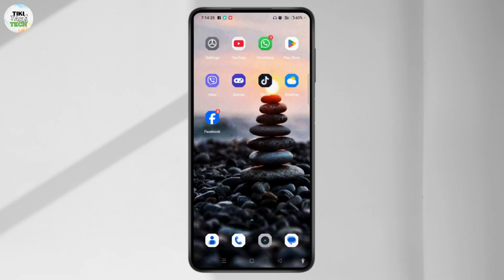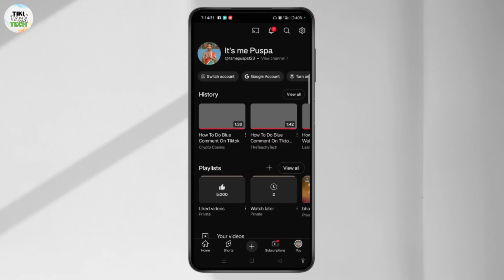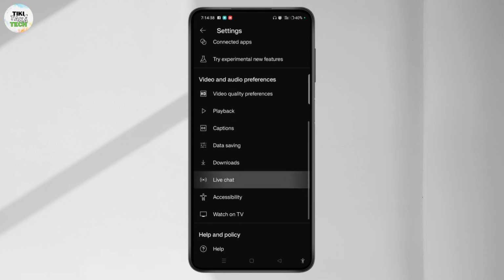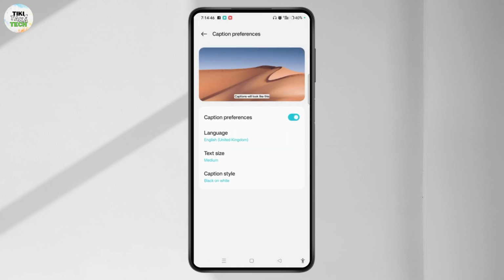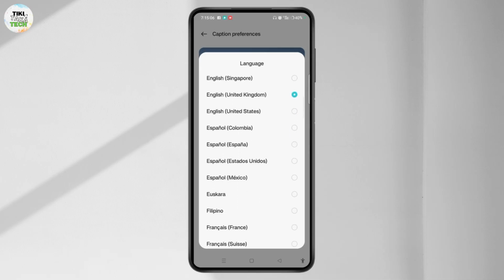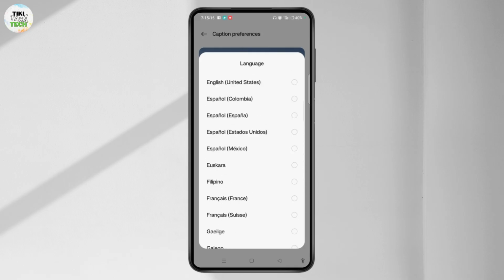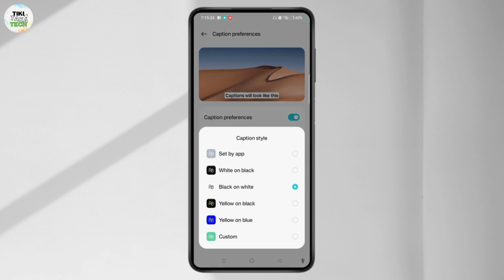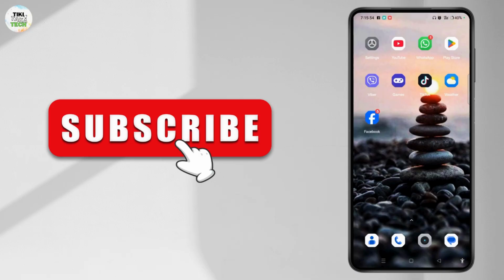How to Change Caption Language in YouTube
How to Change Caption Language in YouTube (2025)! Want to change the caption language on YouTube to make it easier to follow along with your favorite videos? This video will guide you through the steps to change the caption language on YouTube quickly and easily. Whether you're asking, "How do I change caption language on YouTube?" or need help adjusting settings, this tutorial has you covered. Learn how to set up your preferred language for captions and enjoy a better viewing experience. Watch now to see how you can change the caption language on YouTube today!

Timestamps:

00:00 How to Change Caption Language in YouTube
00:10 How Do I Change Caption Language?